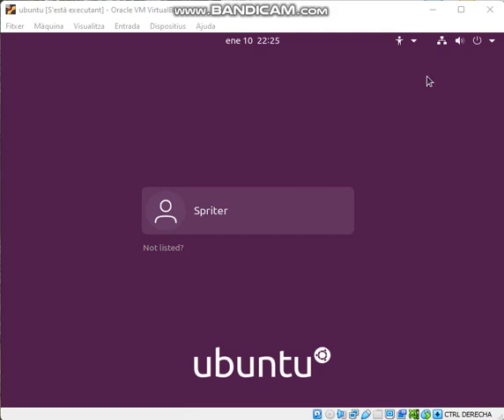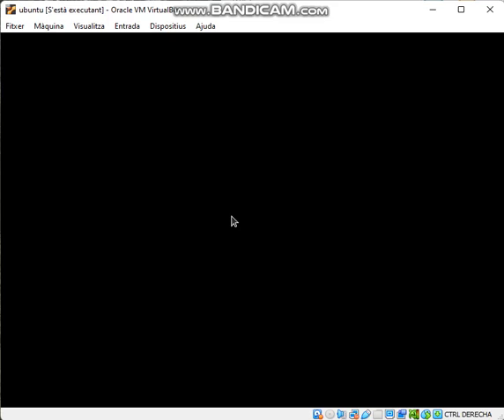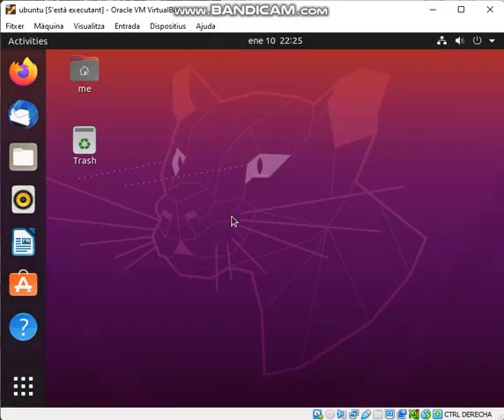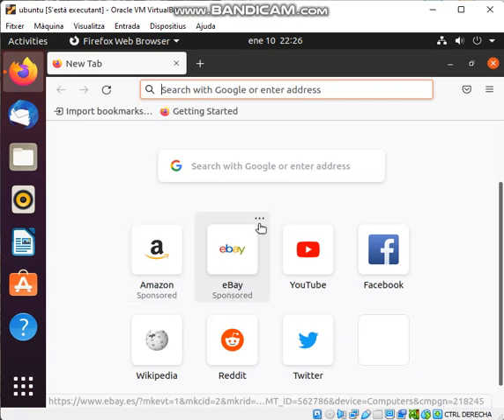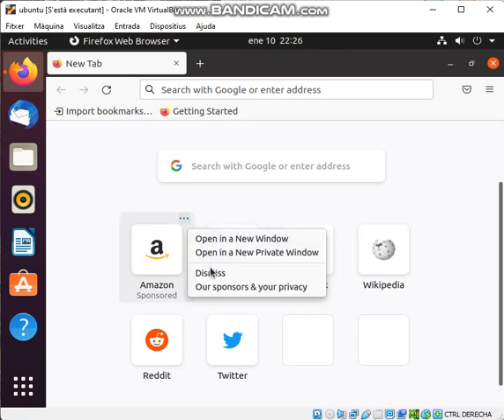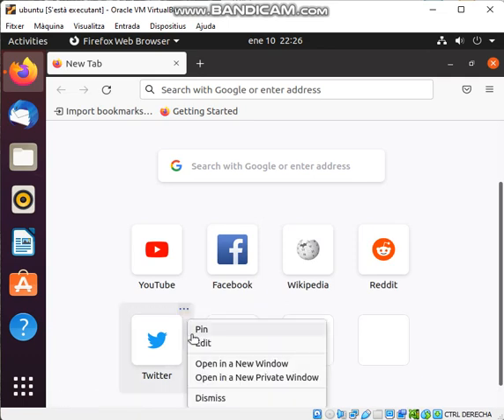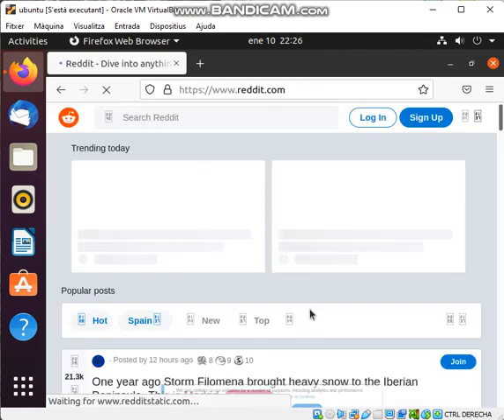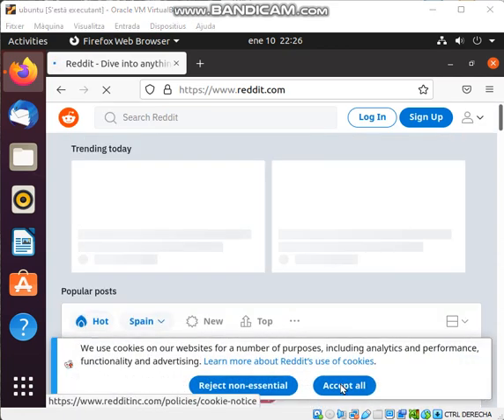My Ubuntu Emulation Experience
10,00 GB of Storage.
1GB of Ram.